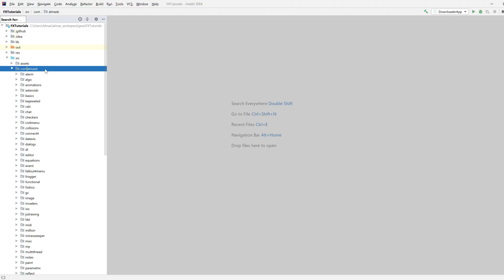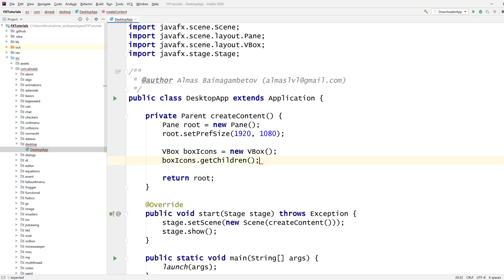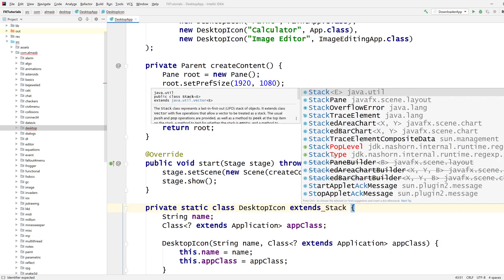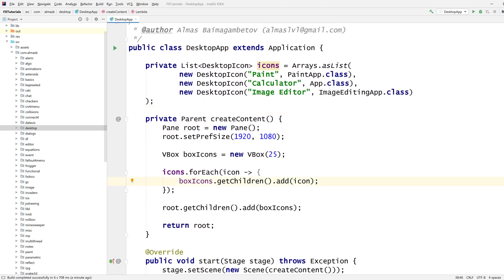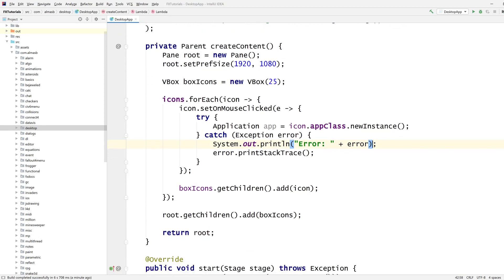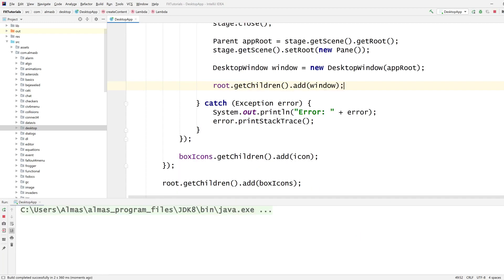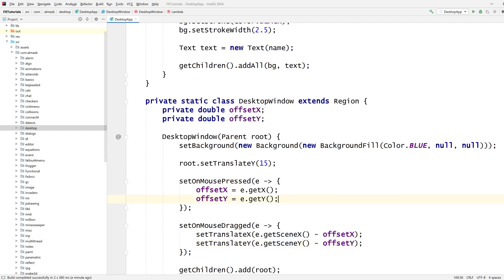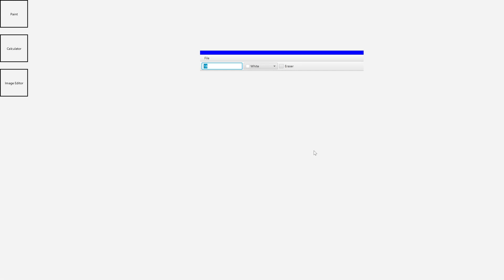JavaFX Software: Custom Desktop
We make a custom "desktop" that allows running other JavaFX applications inside it.

Extentions / exercises:
1. Only allow window movement when the user drags the border. You can try adding a rectangle as a node so you can attach event handlers to just the border.
2. Add a full 4-side border to DesktopWindow.
3. Add minimize, maximize and close buttons to the window.
4. Allow icons to start programs from your _own_ desktop.